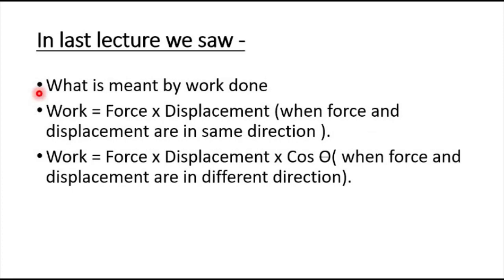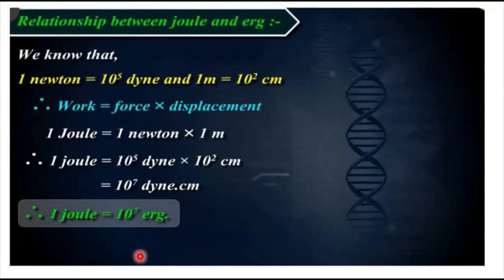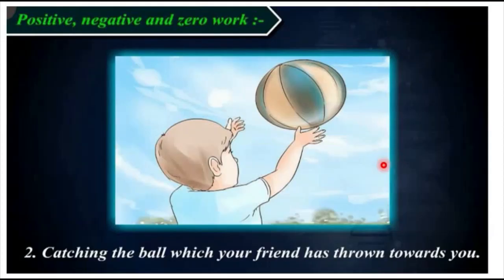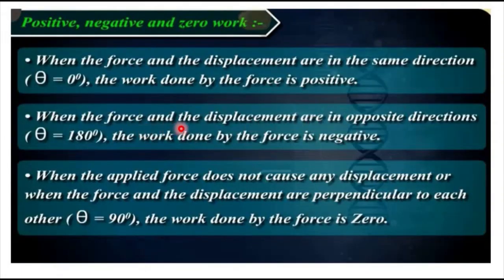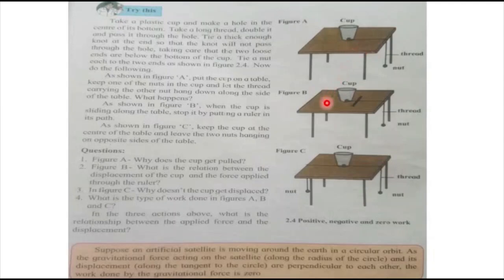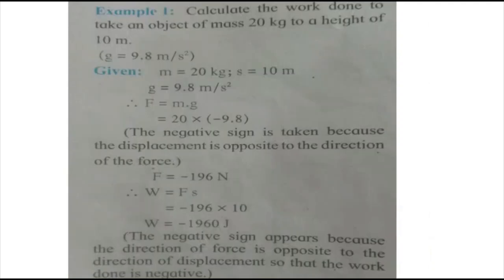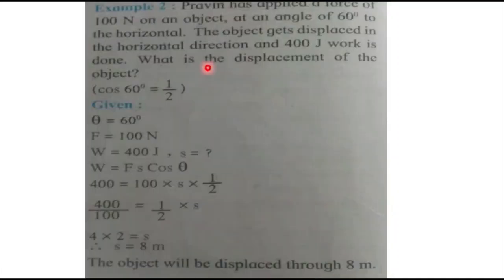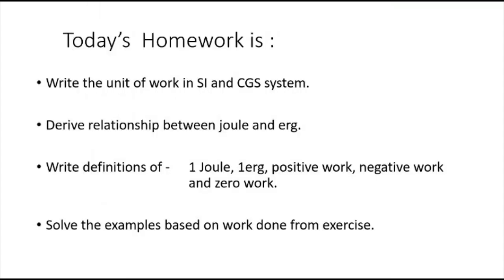Class 9-Work and Energy 02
In this video we will see unit of work, positive, negative zero work and its examples.